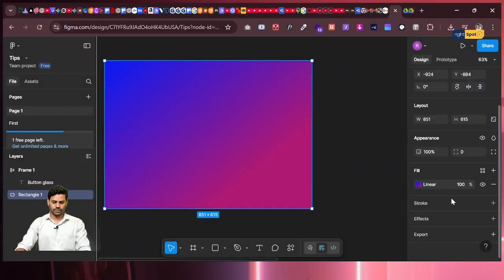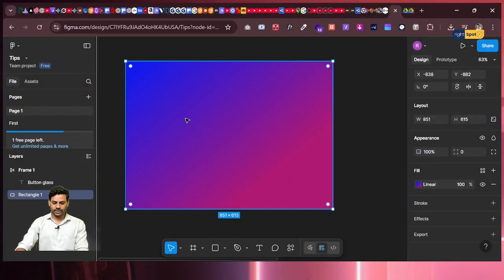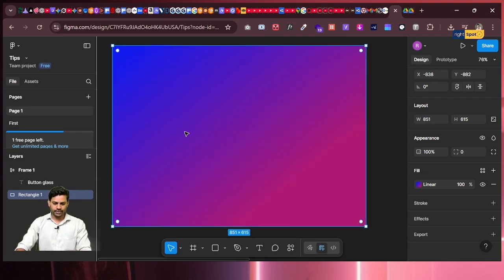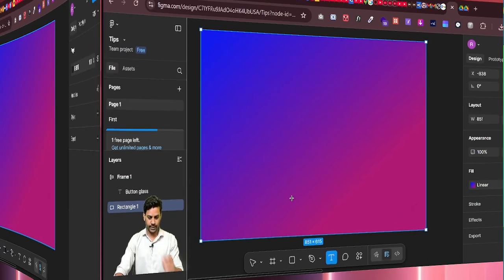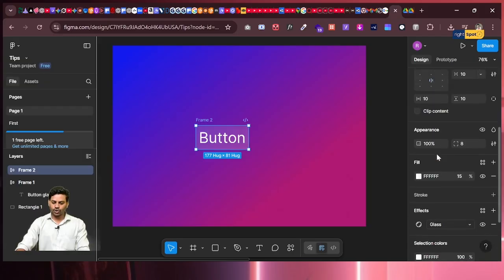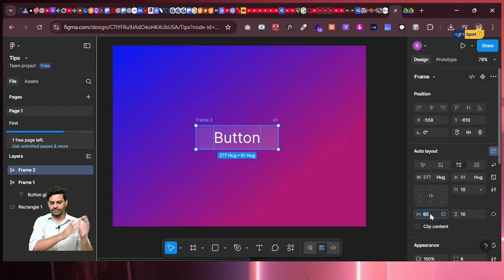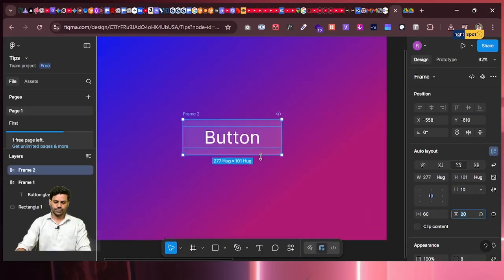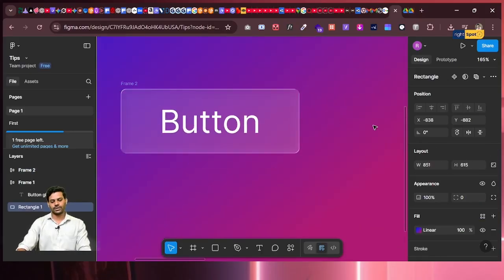WOW! Figma Glassmorphism Button Effect in Just 2 Minutes | rightSpot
📄 Description:
Want to make your Figma designs pop with modern glassmorphism effects? 💎 In this step-by-step tutorial, we’ll show you how to create a stunning glass effect for button elements in Figma — perfect for web, mobile, and app UI projects.

You’ll learn:
✅ What glassmorphism is and why it’s trending in UI/UX design
✅ How to apply blur and transparency for a realistic glass look
✅ Pro tips to make your buttons stand out
✅ Export settings for best quality results
Whether you’re a beginner or an experienced designer, this guide will help you master the glass effect in Figma in just a few minutes.
🎯 Topics Covered in This Video:
• Figma glassmorphism basics
• Creating transparent layers with blur
• Adding subtle highlights and shadows
• Polishing your button design for UI projects
📌 Watch till the end to discover some secret tweaks that make your glass buttons really shine!
💡 Tools Used:
• Figma (Free versions)